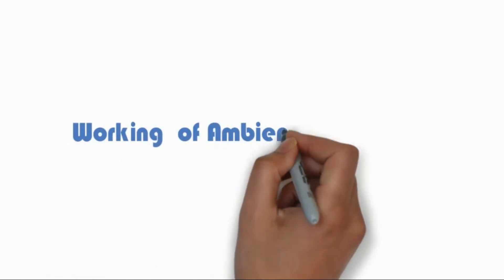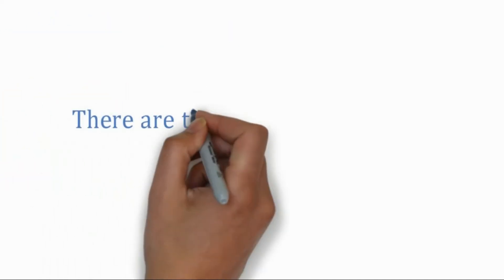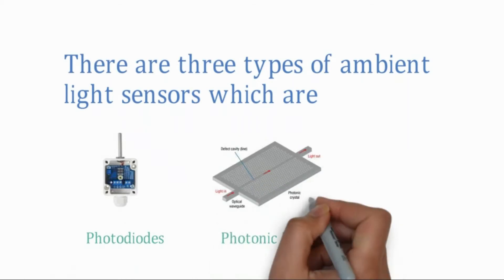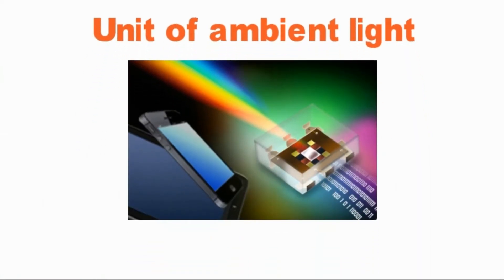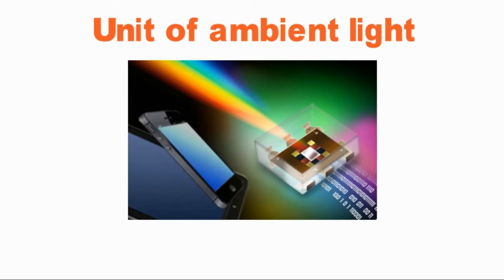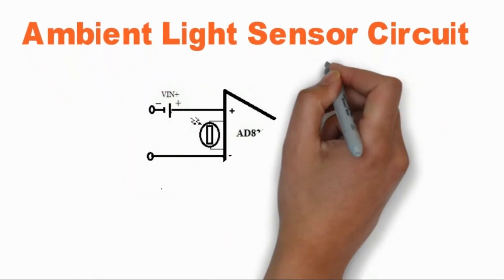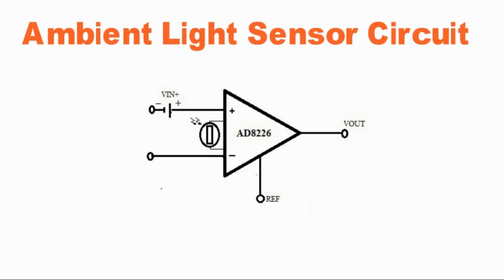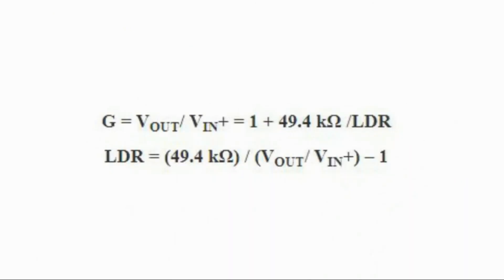Working of Ambient light Sensor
An ambient light sensor is one kind of component which is utilized in mobile devices, smartphones, notebooks, LCD TVs, and automotive displays. Ambient light sensor working principle is, it is a photodetector, used for detecting the sum of ambient light nearby & appropriately reduces the mobile screen's light.